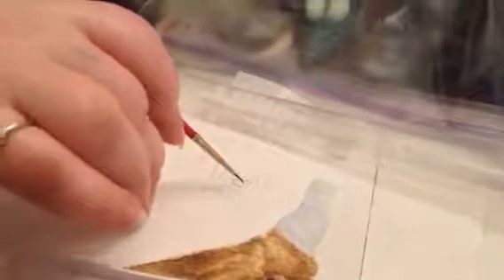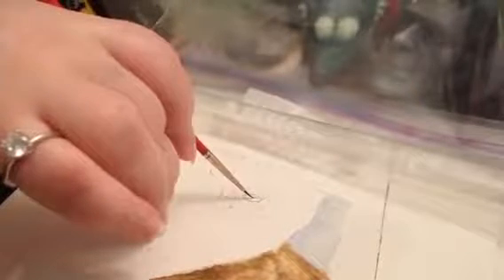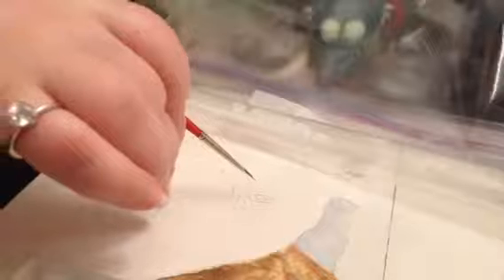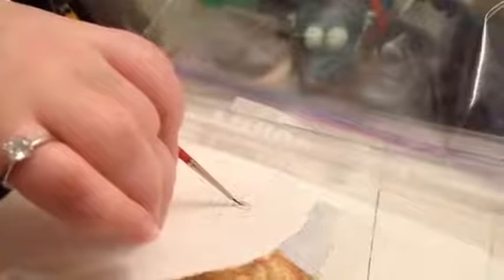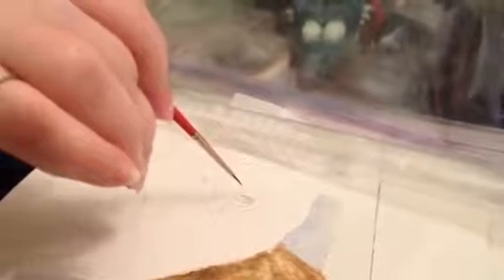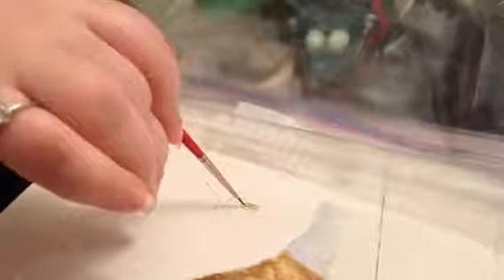Bunny Eye by Karen Wheeler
This is the first video of artist Karen Wheeler showing how she paints with watercolor. The painting is called "Giant Bunny Sale". This video is the beginning of how to paint an eye of a rabbit.